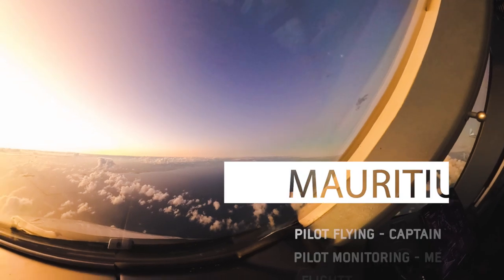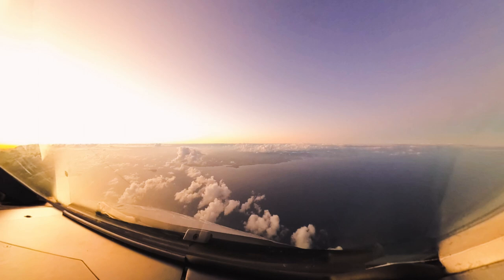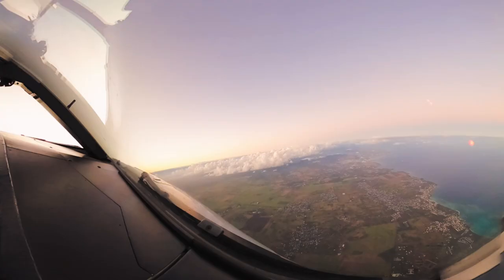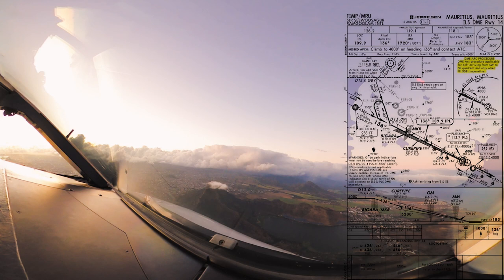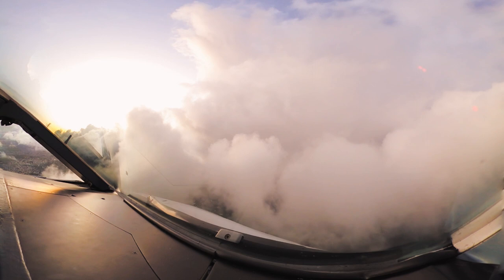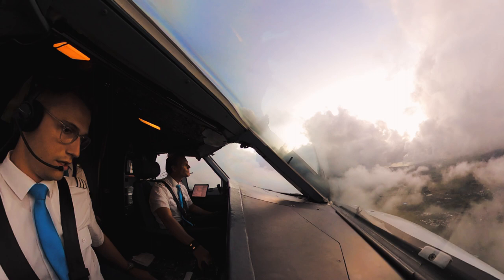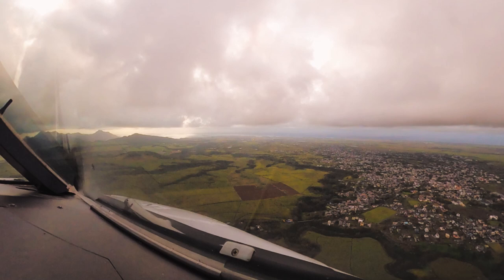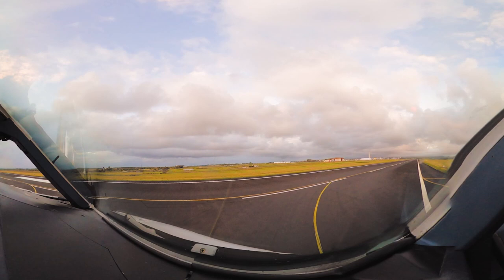COCKPIT View Landing Mauritius - A330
Join me in the cockpit of the Airbus A330 an enjoy this beautiful voiceover landing about the approach in Mauritius, including a beautiful sunrise approach and chart information... with that said sit back and enjoy.
Let me know down below in the comments if you liked i!